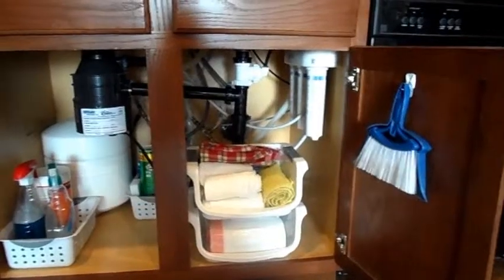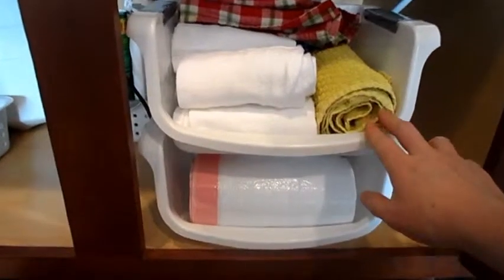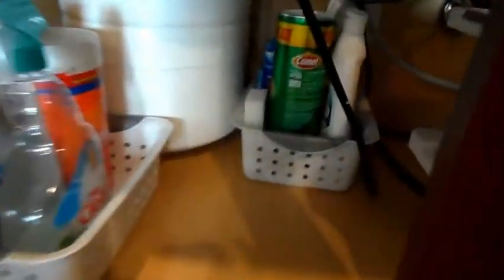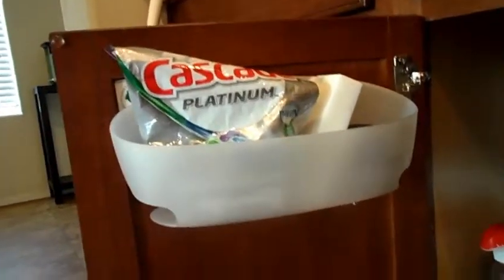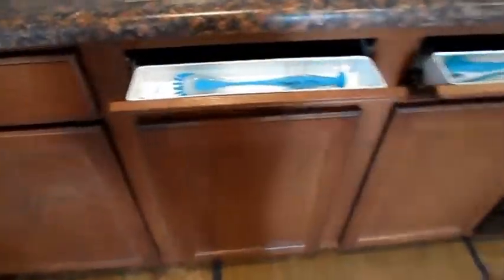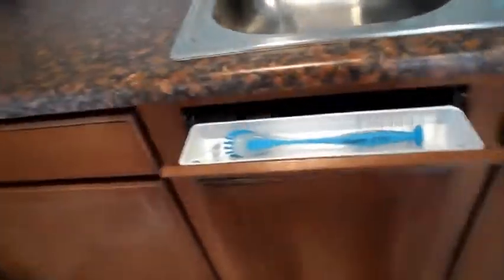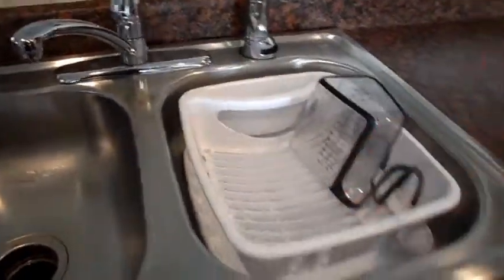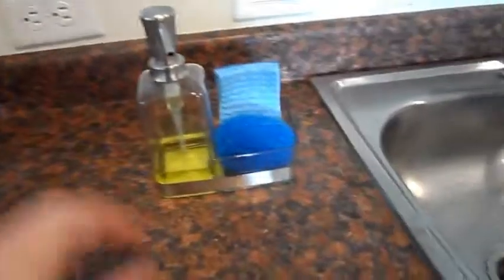Quick Tip # 4 Everything And The Kitchen Sink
Here is how I reorganized under my kitchen sink and some bonus quick tips!  Hope you enjoy!